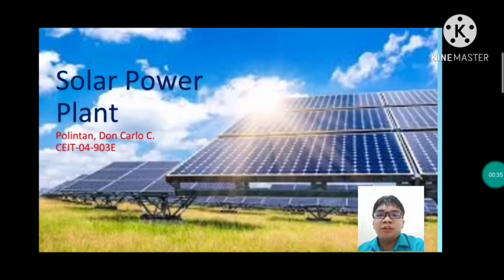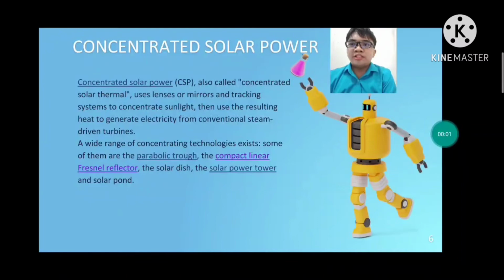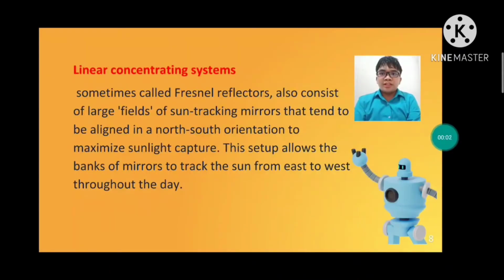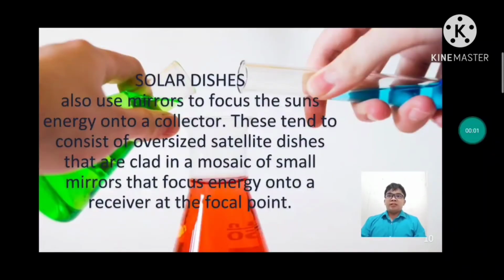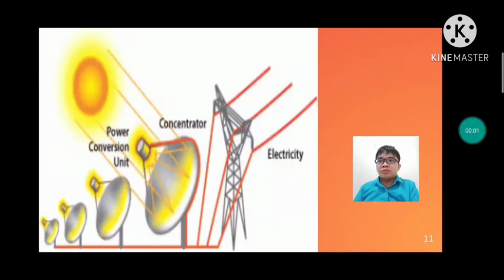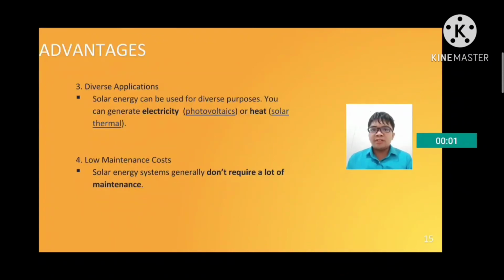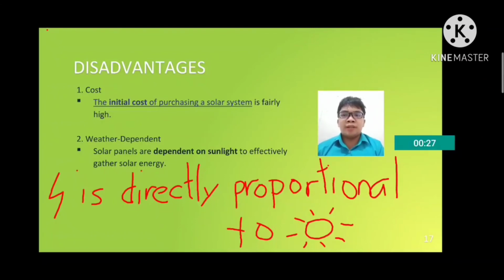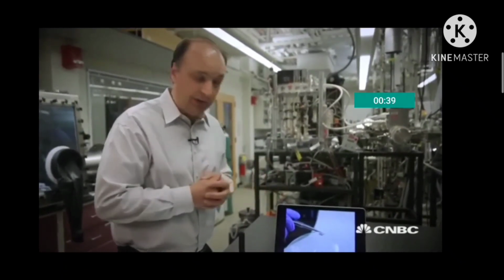Power Plant(Solar)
This is a requirement for our subject in Power Plant Engineering Lab! Hope you learn something relevant about Solar Power Plant by watching this short video...